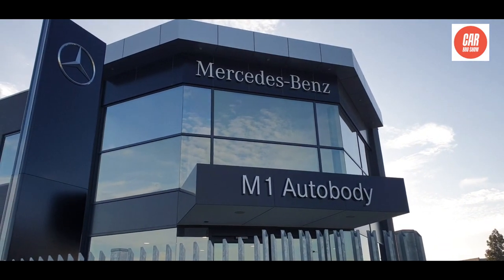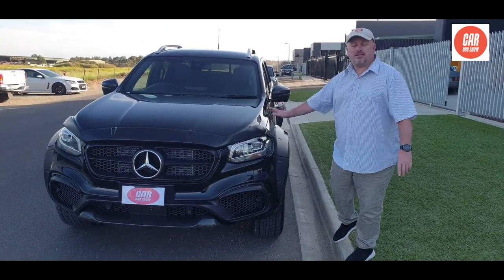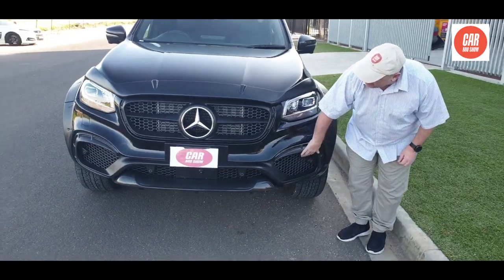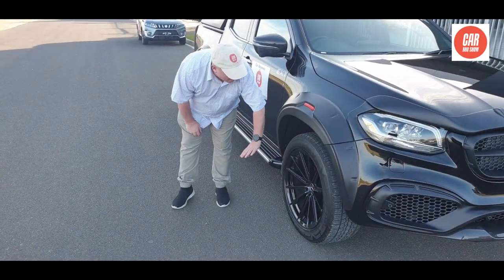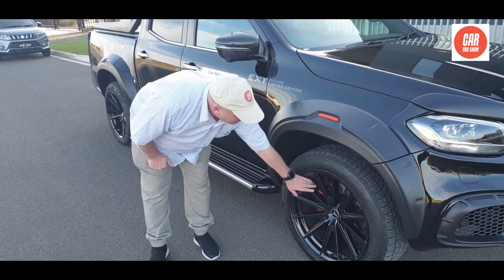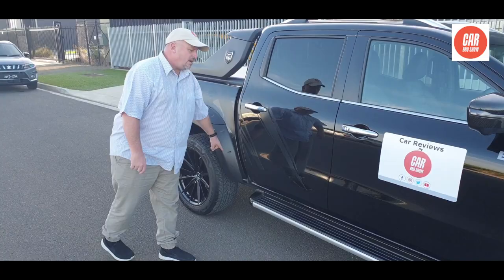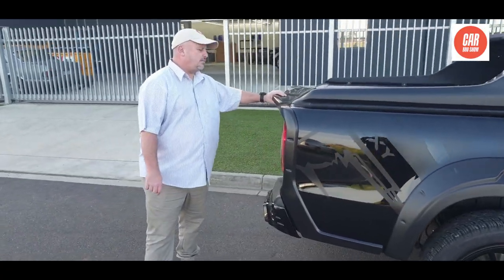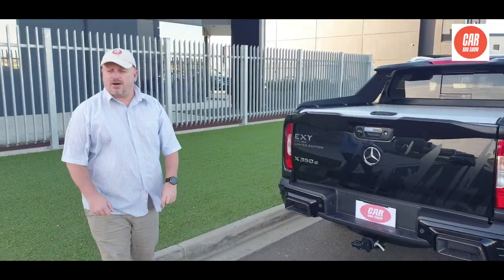The Ultimate Mercedes Benz X Class EXY Kit: A Game Changer!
Check out this surprising review of the Mercedes Benz X Class with the EXY body kit! See how this upgrade transforms the X Class into a head-turning off-road beast.
A quick walk around of the EXY Body kit for the Mercedes-Benz X350